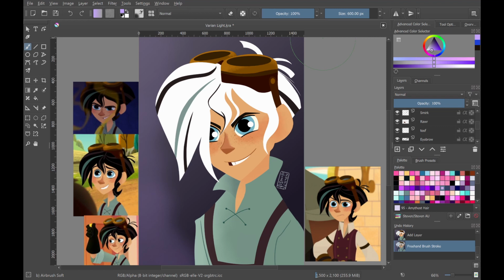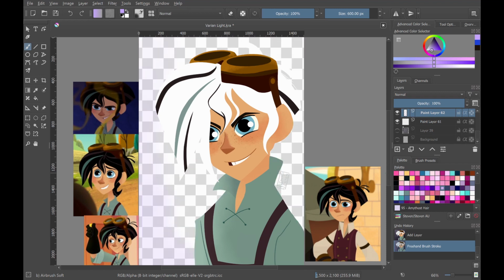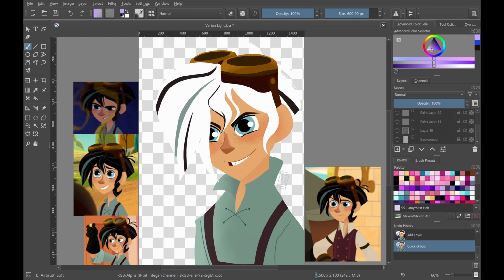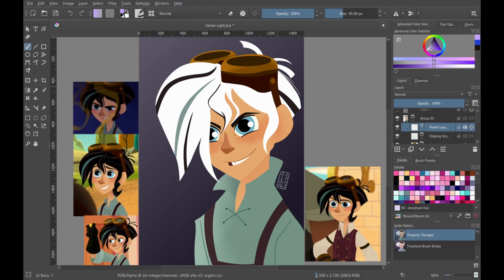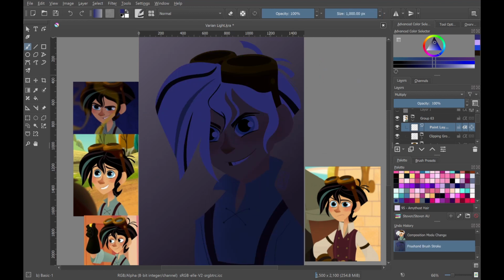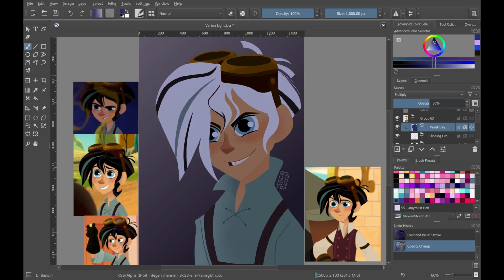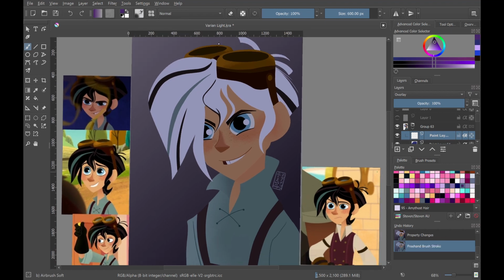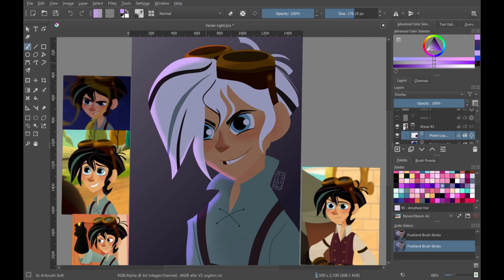Lighting Tutorial (How to do easy lighting)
I figured this could be helpful, comment any other tutorials you want to see and check out my tumblr @Arriathedragon for more art!

Art by: Me, Arria the Dragon

Programs Used:
Krita